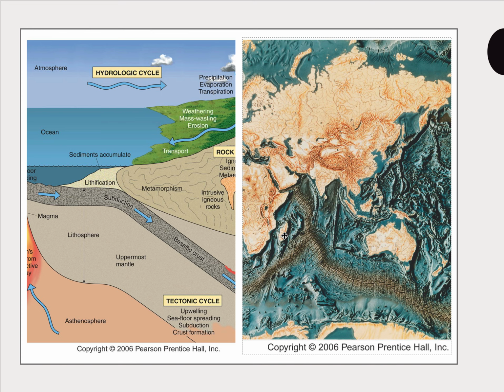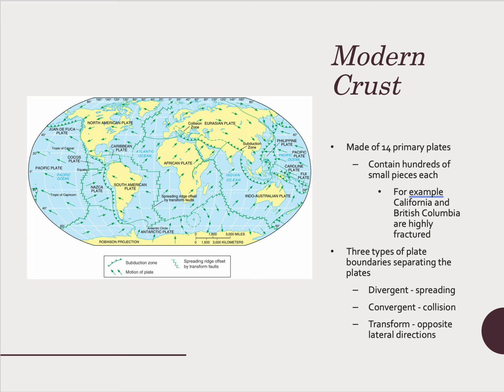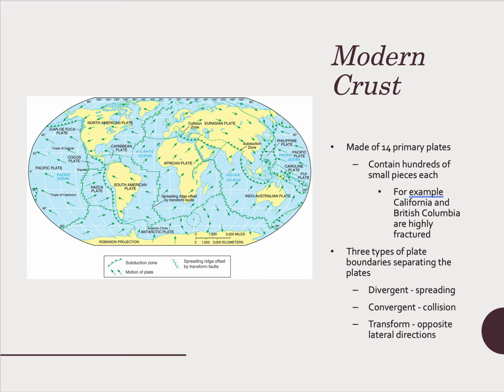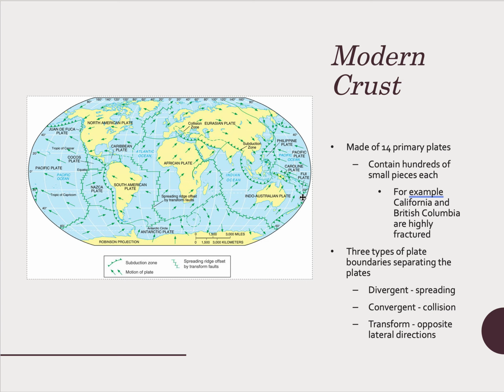1503 Mod 11 Internal Processes_6